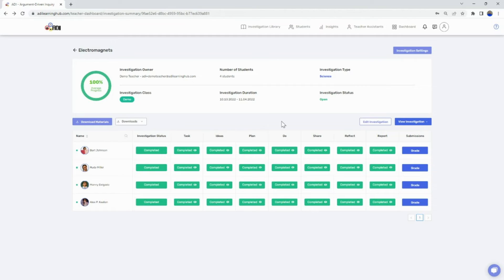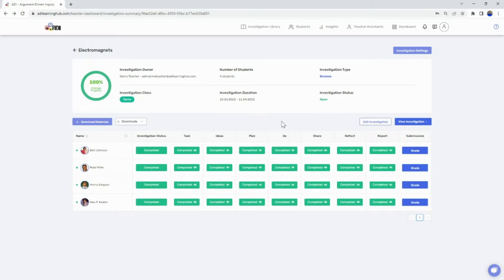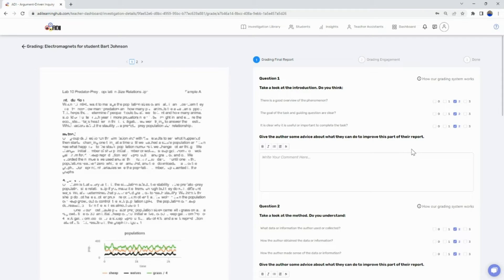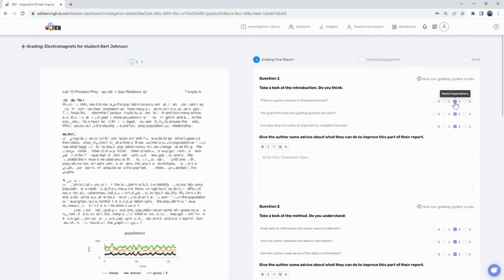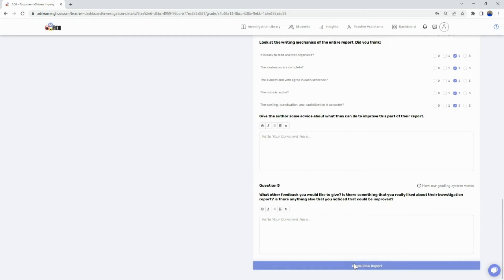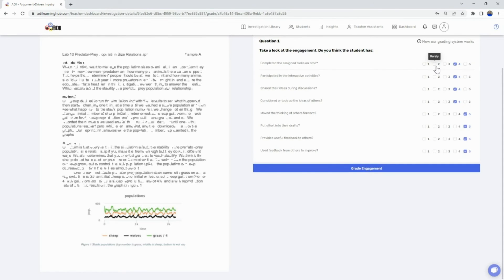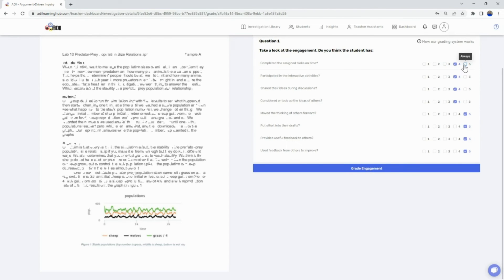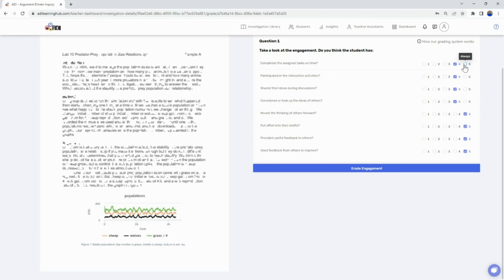Keys to the ADI Learning Hub | Episode 10: Using the Grading Rubric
Join the ADI team for a quick walkthrough on how to use the built-in Grading Rubric at the end of an ADI investigation.